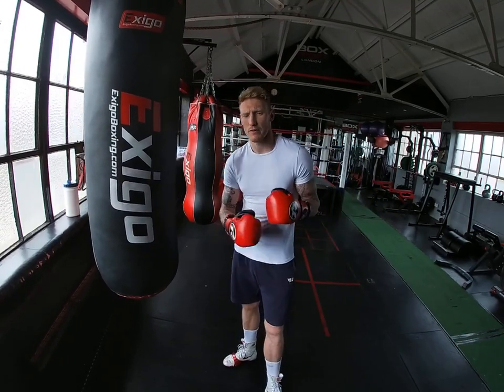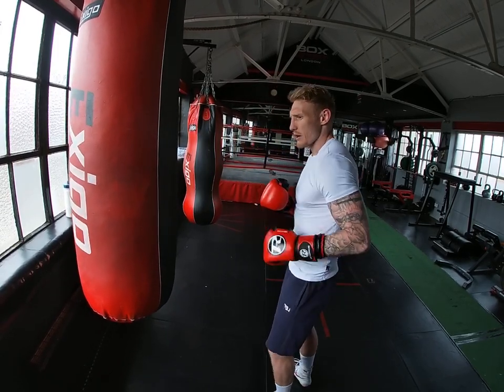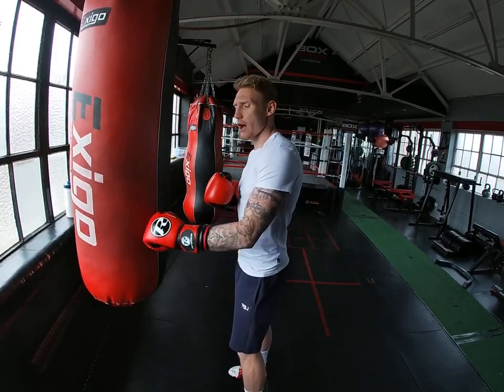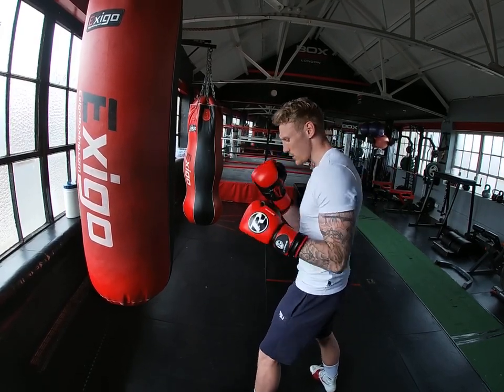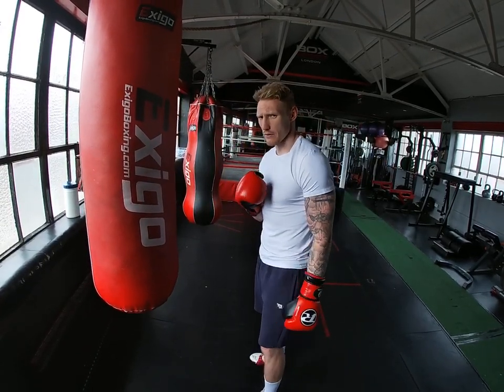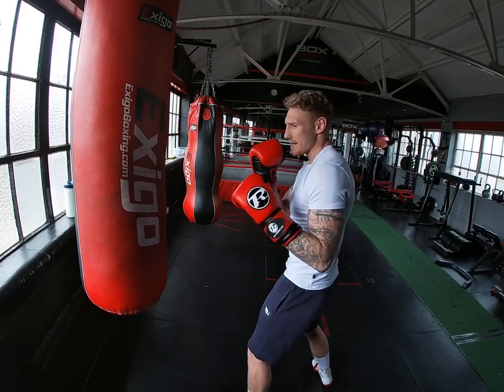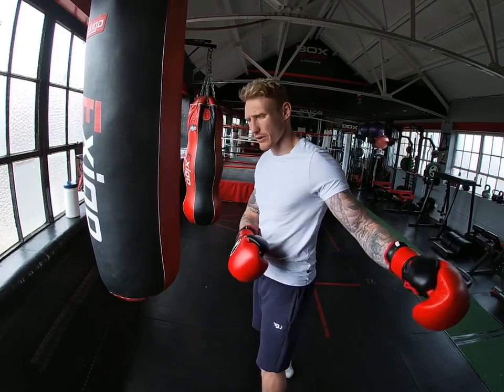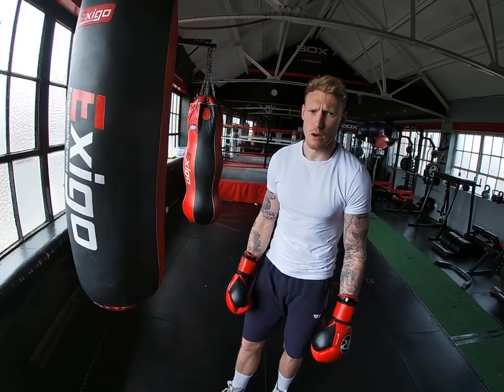Jab lead hook combination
How and when to throw and jab lead hook combo.
This is a very effective combo especially if your opponent leaves themselves open when parrying your jab.
You can use your jab to set the trap ready for the lead hook to follow in